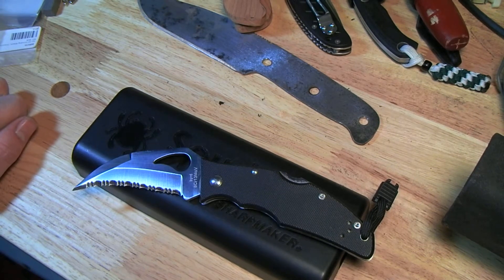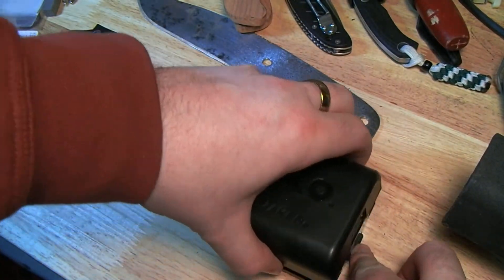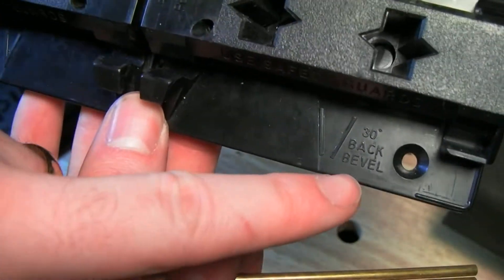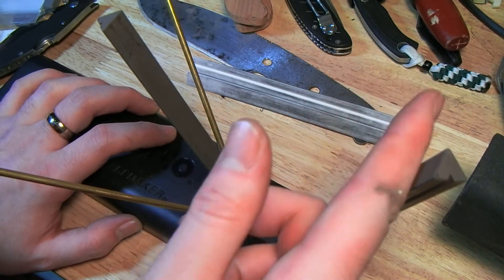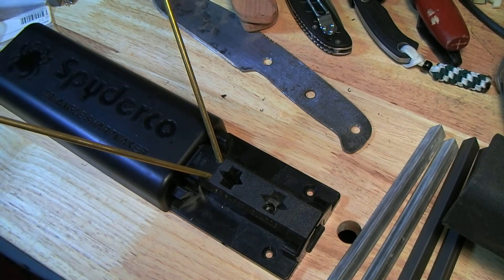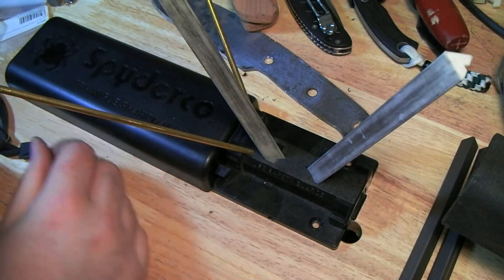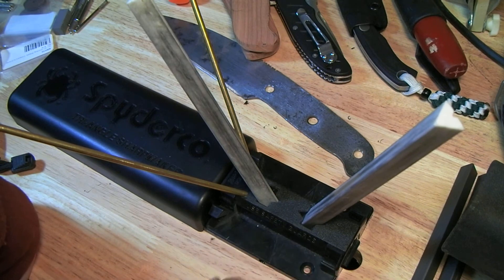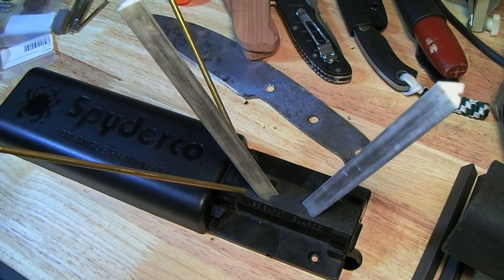Spyderco Sharpmaker Review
Some thoughts on the Spyderco Sharpmaker. It's a good system. I particularly appreciate how easy it is to sharpen serrated knives using the corners of the triangular stones.

This also serves as a VR for my buddy Gavko who wanted to see our sharpening systems. Check him out he's a knifemaker, kydex bender and overall cool dude.